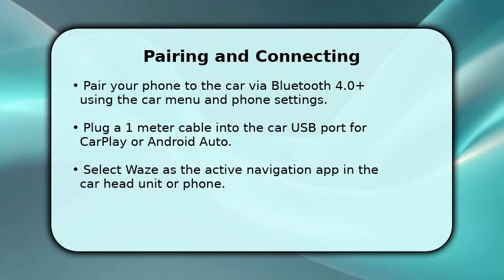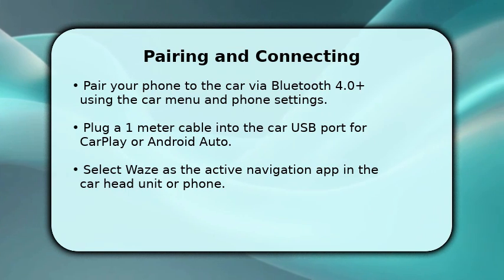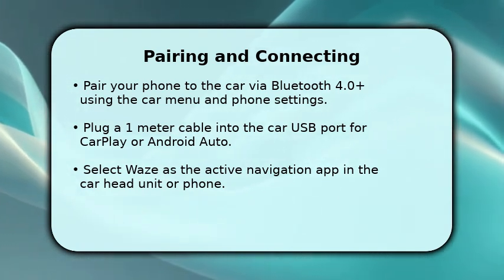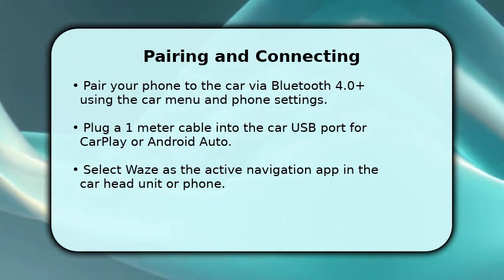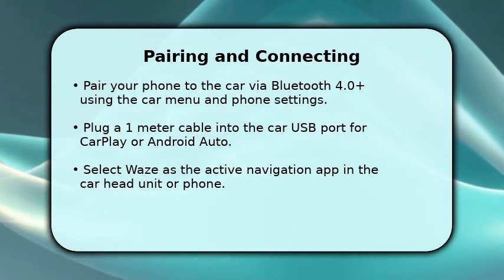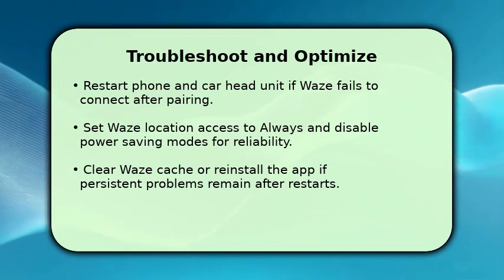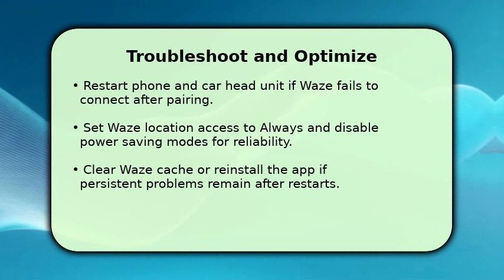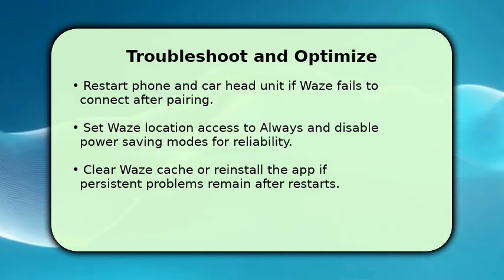How to Connect Waze to Your Car (full Guide)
How to Connect Waze to Your Car (full Guide) | 🔒 Surfshark VPN Deal — Stay private and secure. $1.99/mo + 3 Months Free ▸

Discover the step-by-step process of integrating Waze into your vehicle with our comprehensive guide. Learn how to enhance navigation and driving experience by connecting smartphone apps directly to car systems for real-time traffic updates, speed alerts, and more.

Waze, connect phone to car, navigation integration, real-time traffic update Waze, speed monitoring in cars with Waze, car system connectivity guide, enhance driving experience using Waze, traffic alert apps for vehicles, smartphone app vehicle connection tutorial